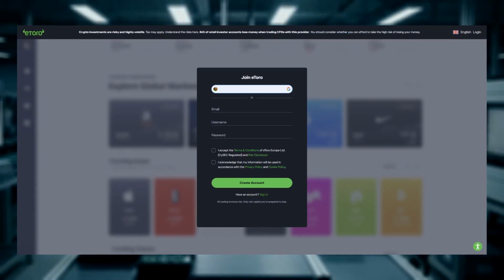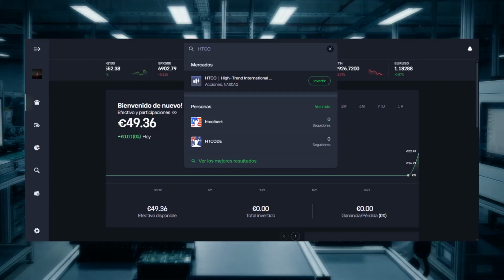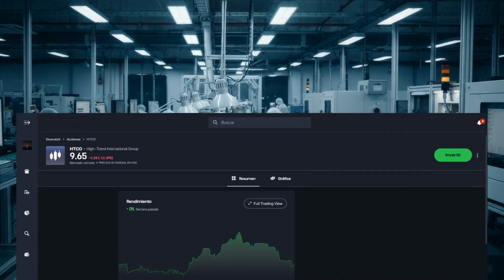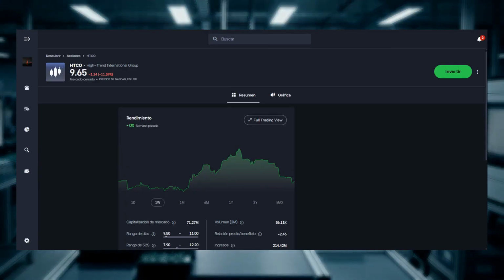How to Buy Shares of High-Trend International Group (HTCO)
Educational guide showing how to buy shares of High-Trend International Group on a retail trading platform.

High-Trend International Group is an advanced electronics manufacturer focused on precision components and automated assembly systems. This short video walks through the practical steps to locate the company on a trading platform, place an order, and verify the resulting position in your portfolio.

Steps covered: registering with a broker, verifying your account, searching the ticker HTCO, reviewing the company page and price chart, entering an investment amount, and confirming the order. We use eToro as a neutral example to demonstrate screen locations and typical prompts, but the process is similar across many online brokers.